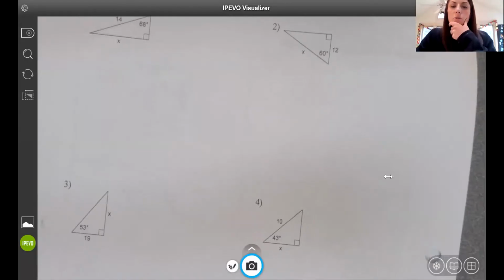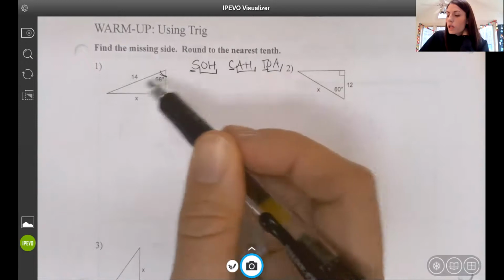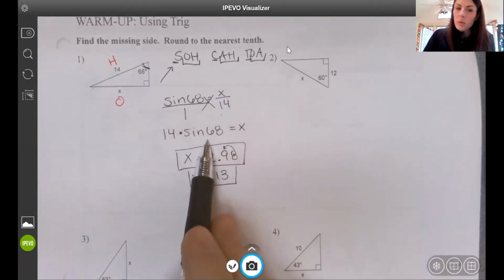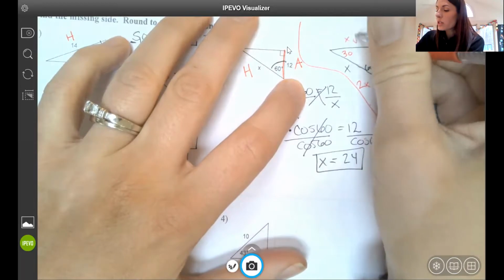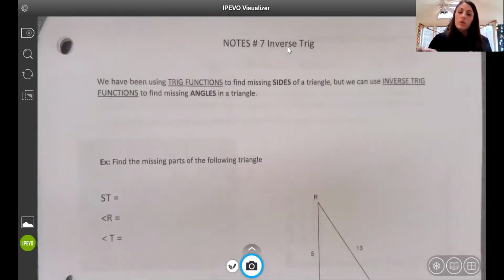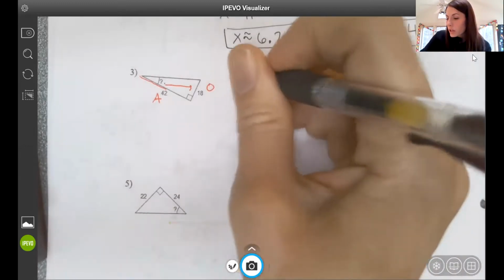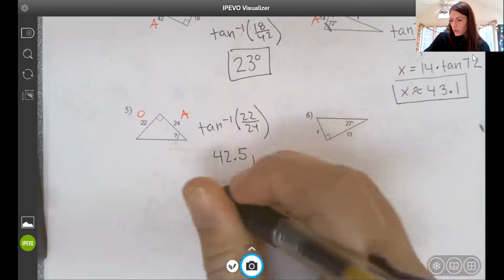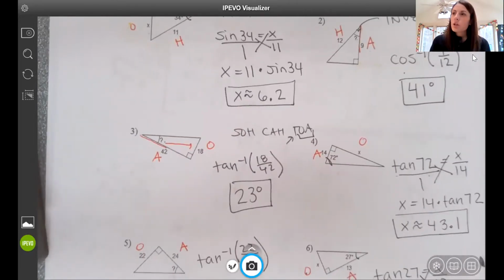Notes #7 Inverse Trig